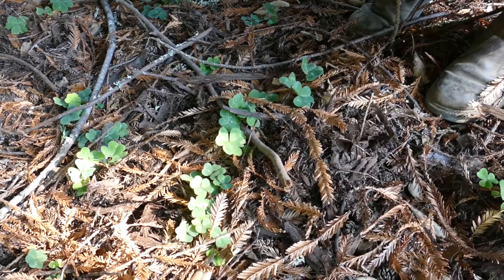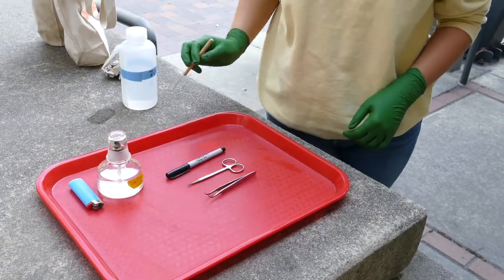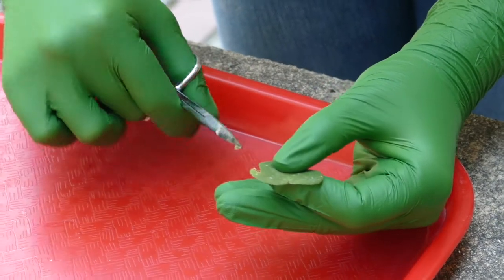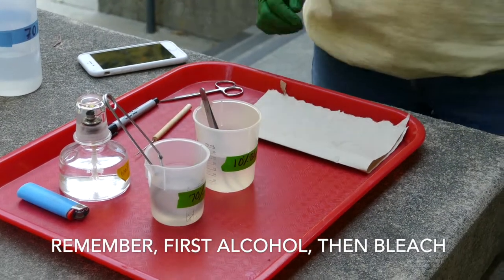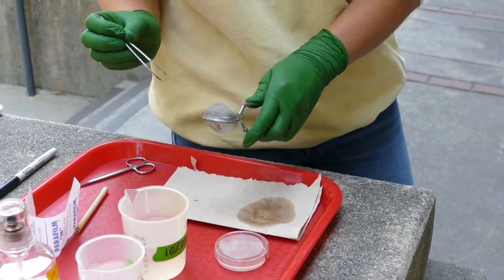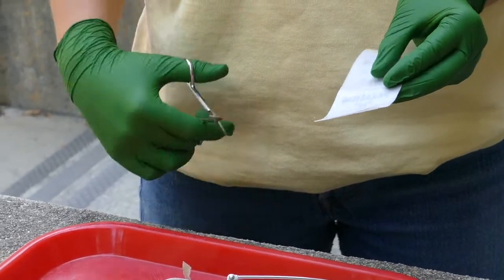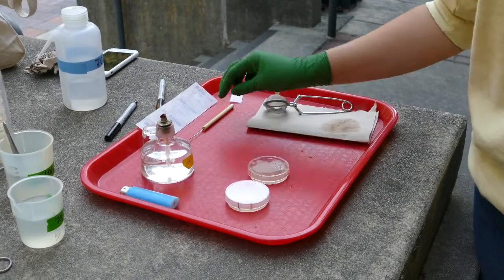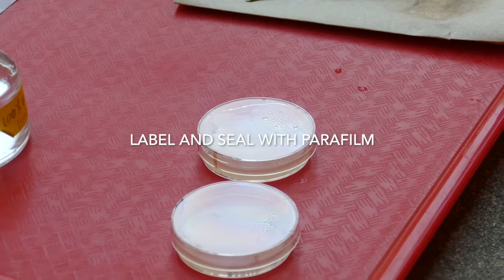Fungal Isolations from diseased plant leaves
Tutorial on how to isolate fungi into pure culture from diseases plant leaves.  And ENVS163 Production. Greg Gilbert, Environmental Studies, UC Santa Cruz.